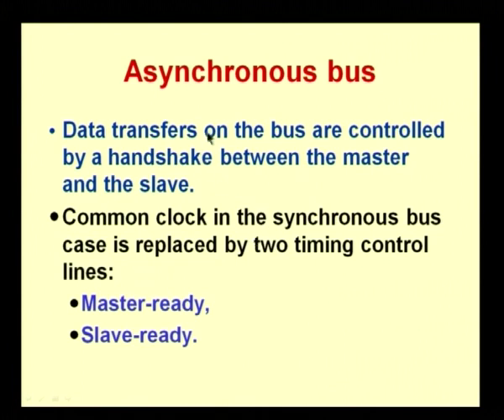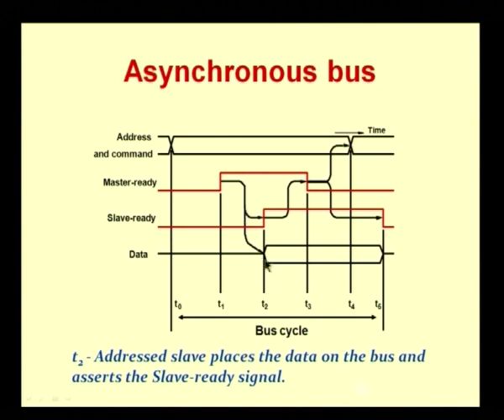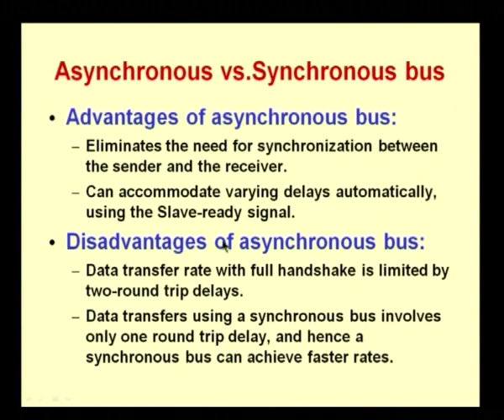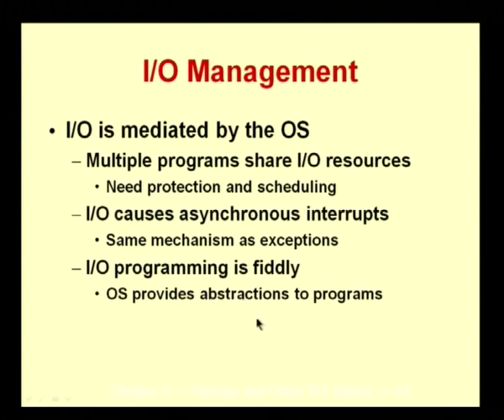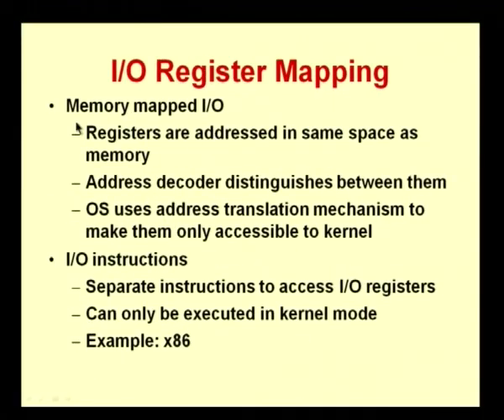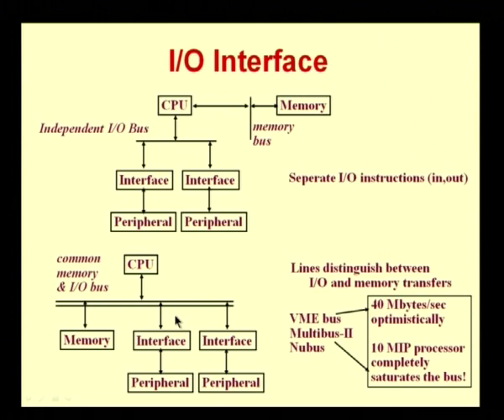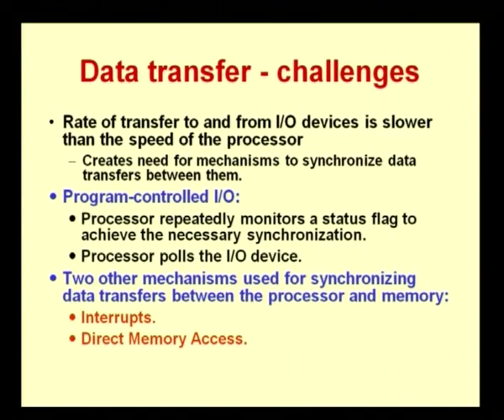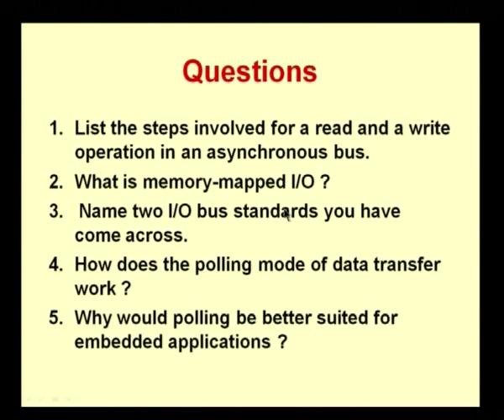Input/Output Unit(Part- II)